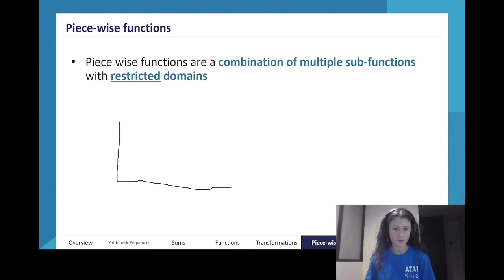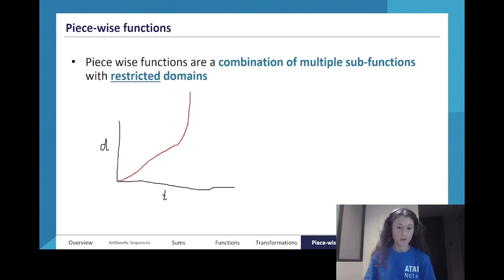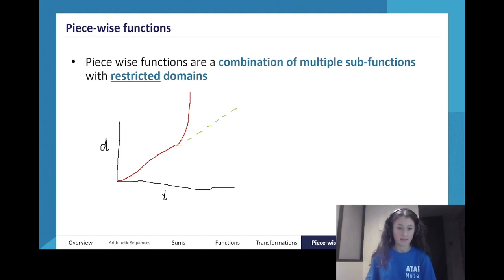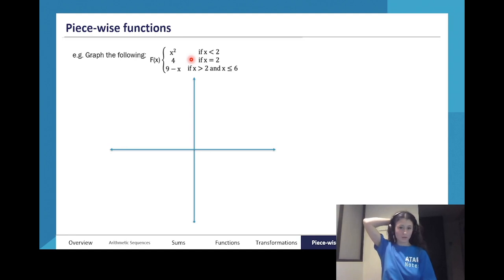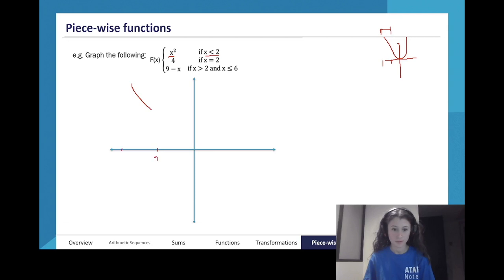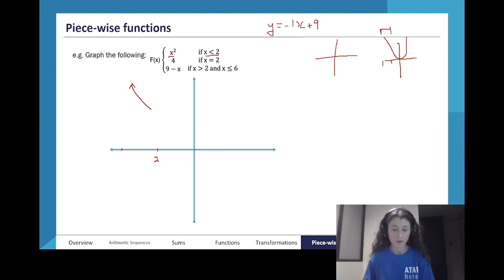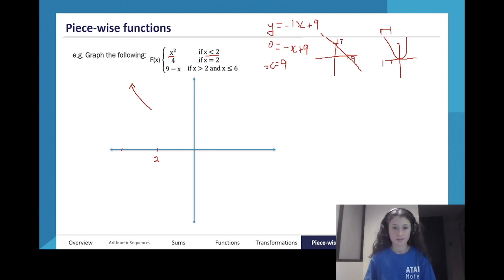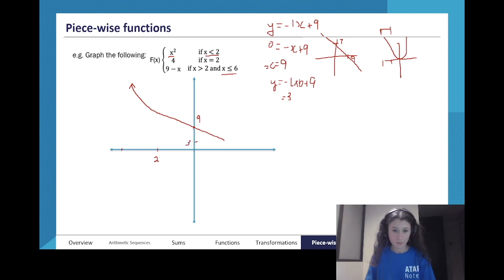QCE Maths Methods 1&2 - Piece-Wise functions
An expert summary on Piece-Wise Functions. Covers everything you need to know to answer simple and complex questions on this topic.